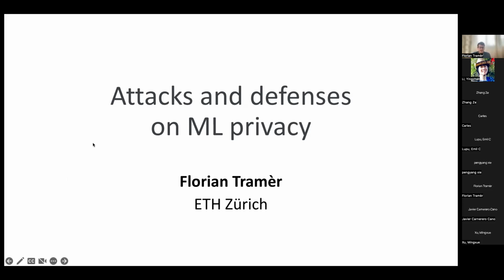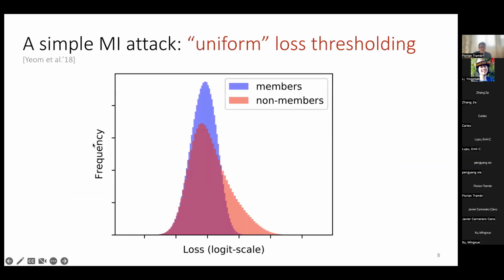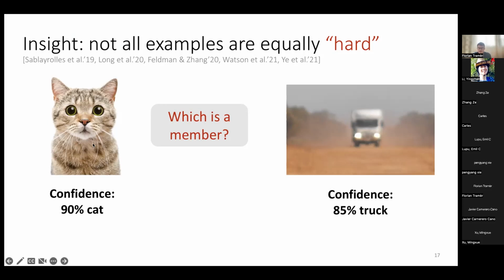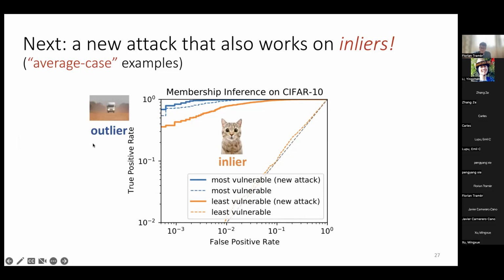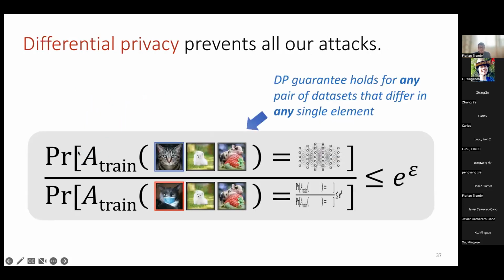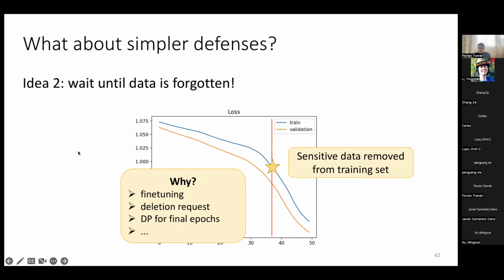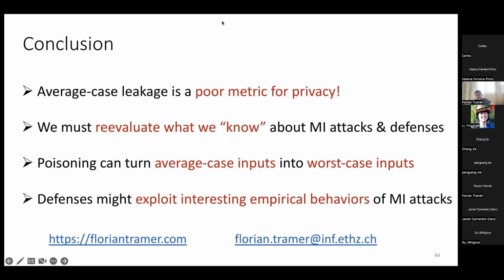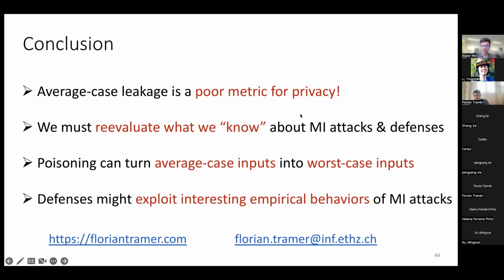Attacks and Defenses on ML Privacy (Florian Tramèr, ETH Zurich)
Attacks and Defenses on ML Privacy

Abstract:
Deep neural networks' ability to memorize parts of their training data is a privacy concern for models trained on user data. Yet, this privacy risk is not uniform across data points. I'll first show how an adversary can identify a small fraction of "worst-case" training samples with very high precision, (more than 10x higher than in prior work), by combining a number of ideas from the literature. Then, I'll introduce a new privacy-poisoning attack on machine learning models, that succeeds in re-identifying *any* training sample with high precision. I'll then discuss a variety of ideas for defenses against data leakage, and explain why some work and some do not.

Bio:
Florian Tramèr is an assistant professor of computer science at ETH Zurich. His research interests lie in Computer Security, Cryptography and Machine Learning security. In his current work, he studies the worst-case behavior of Deep Learning systems from an adversarial perspective, to understand and mitigate long-term threats to the safety and privacy of users.